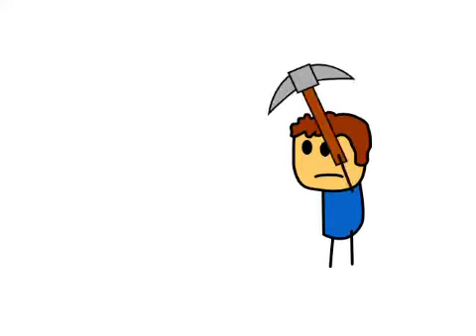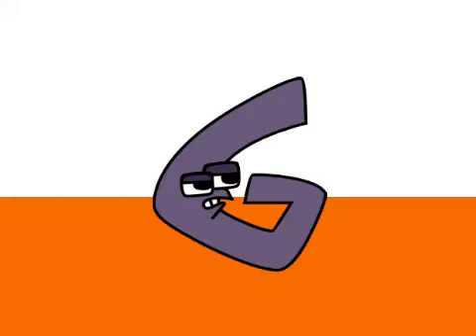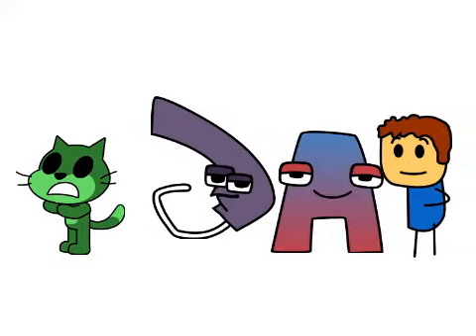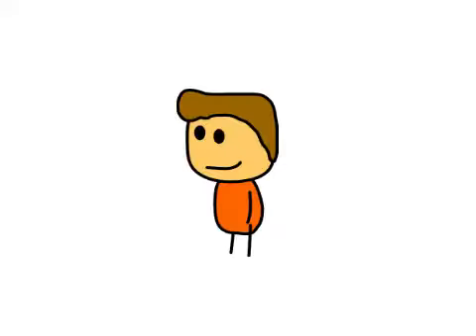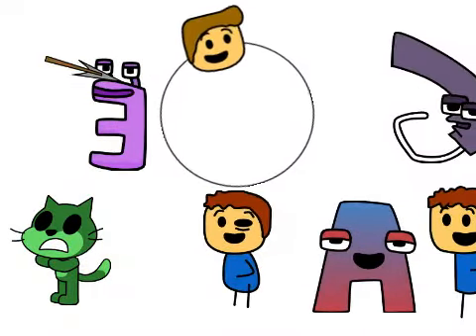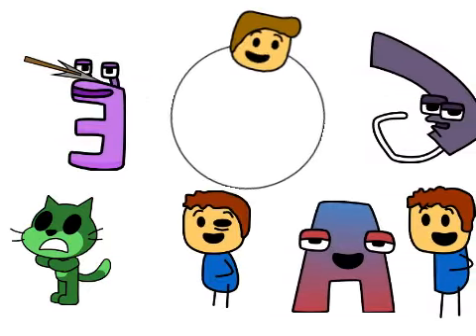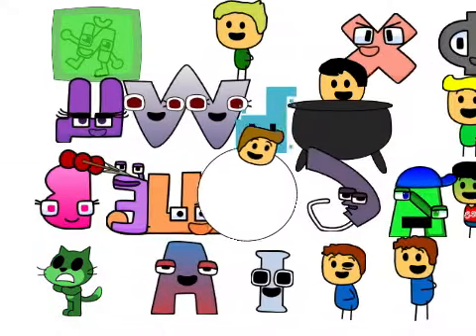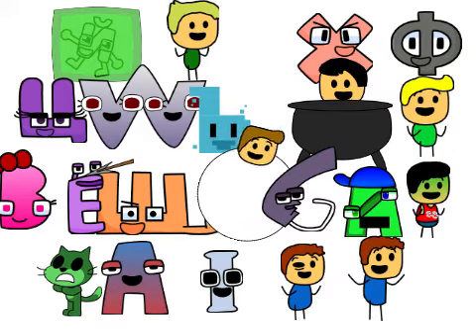Dumb ways to die (minecraft Edition) (Alphabet Lore, RALR, and Brewstew Channel)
Don't Mind About the Mistakes

I'm Gonna Snip Tseh Eyelashes Off with my Fingers